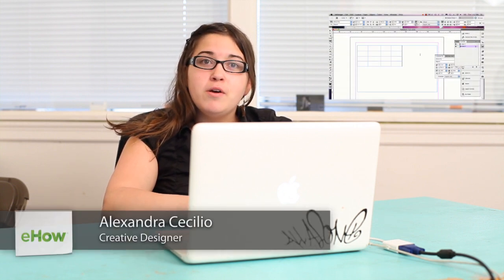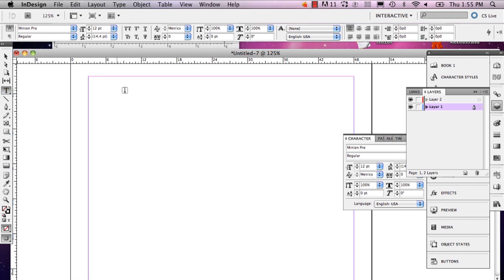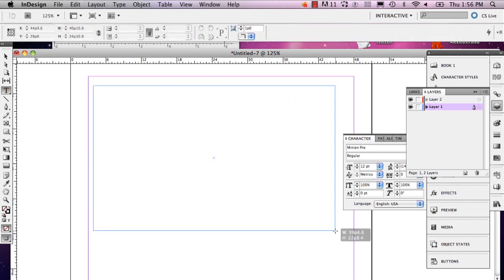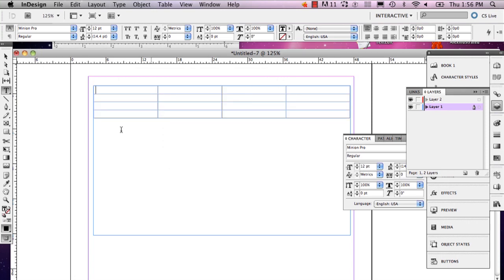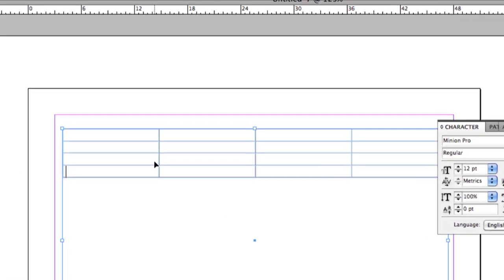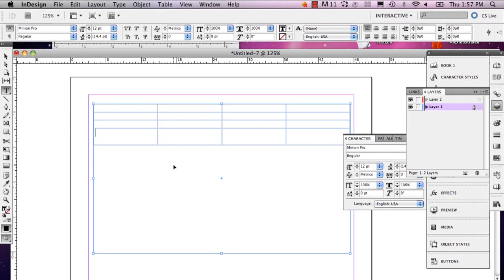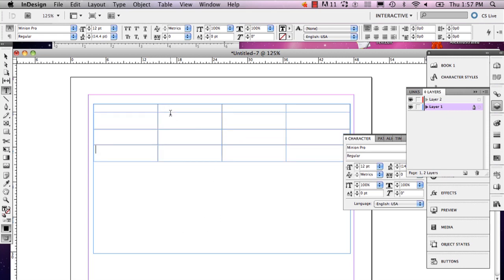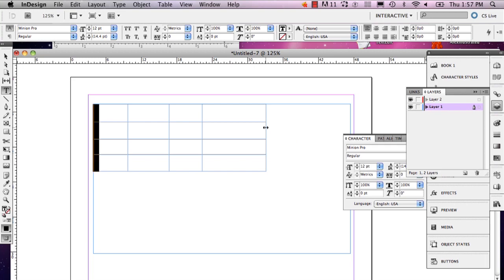Adjusting the Rows in InDesign : InDesign Tutorials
Adjusting the rows in InDesign is a process so easy that it only requires just a few quick mouse clicks. Learn about adjusting the rows in InDesign with help from a well-versed web, graphic and illustrative designer in this free video clip.

Series Description: Adobe InDesign is a powerful computer program that can be used to create flyers, posters, books, websites and more. Get tips on how to use Adobe InDesign and learn a few tricks that you may not know with help from a well-versed web, graphic and illustrative designer in this free video series.